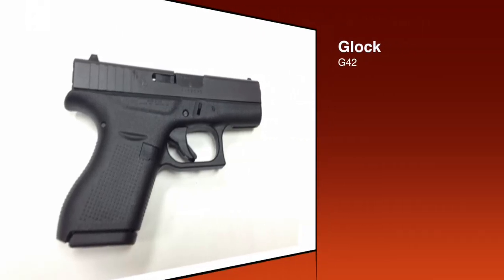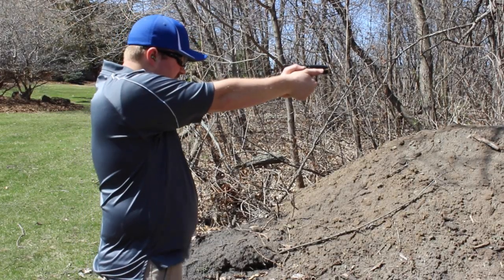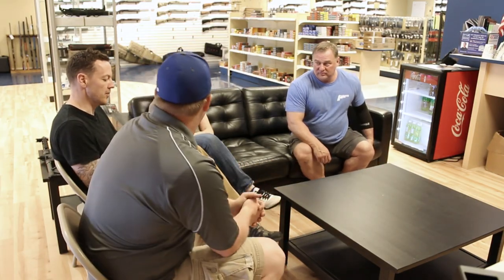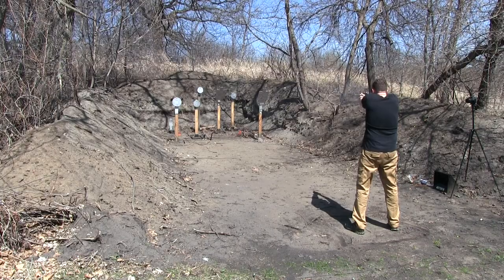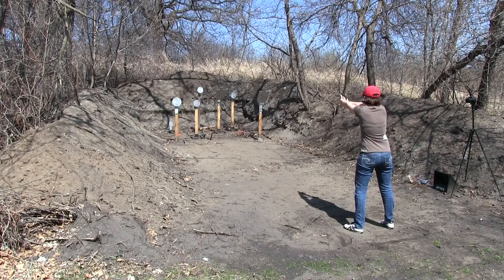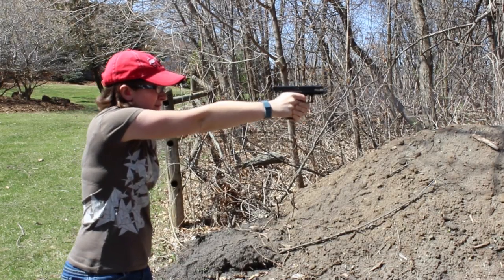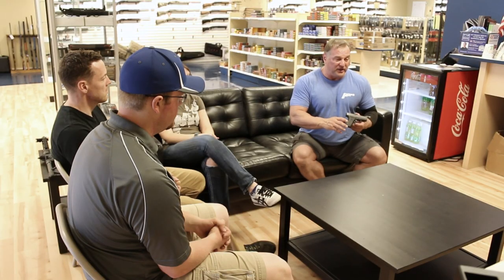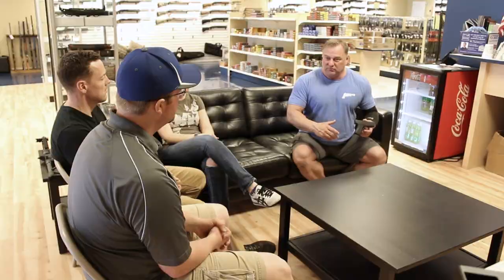Round Table Gun Reviews - Glock 42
Round table gun review’s Glock 42. It’s a simple scheme. Shooters from different backgrounds get together, shoot guns, discuss guns and rate guns. Thumbs up, thumbs down or the ever noncommittal “meh” are the only options. What starts out as four separate reviews culminates in a broad overview and full bodied review of each individual gun. WE WELCOME COMMENTS! Agree, disagree, call us names, whatever you wish… we even welcome discord if it will ultimately serve the prospective buyer of these guns and help them make informed decisions.

- Local and now national retailer of guns and gear.

- 3 gun gear reviews, recommendations and modifications.

Here is what Glock has to say on their Site:

The new GLOCK 42, in .380 AUTO, is a slimline subcompact pistol engineered with the GLOCK Perfection promise and able to withstand the rigors of routine training. Made in the USA, the G42 is the smallest pistol GLOCK has ever introduced, making it ideal for pocket carry and shooters with smaller hands. Years of requests across market groups for a super-concealable, reliable single-stack .380 GLOCK pistol prompted extensive research and development to bring the GLOCK customer the G42.

CALIBER
.380 AUTO / Safe Action

DIMENSIONS
LENGTH:
151 mm / 5.94 in.
WIDTH:
24 mm / 0.94 in.
LENGTH BETWEEN SIGHTS:
125 mm / 4.92 in.
HEIGHT:
105 mm / 4.13 in.
BARREL HEIGHT:
n/a
BARREL LENGTH:
82.5 mm / 3.25 in.

WEIGHTS
UNLOADED:
390 g / 13.76 oz.
LOADED:
~490 g / ~17.29 oz.

TRIGGER PULL / LENGTH OF TRAVEL
TRIGGER PULL:
~25 N / ~5.5 lbs.
TRIGGER TRAVEL:
~12.5 mm / ~0.49 in.

BARREL RIFLING / LENGTH OF TWIST
BARREL RIFLING:
right hand, hexagonal
LENGTH OF TWIST:
250 mm / 9.84 in.

MAGAZINE CAPACITY
STANDARD: 6